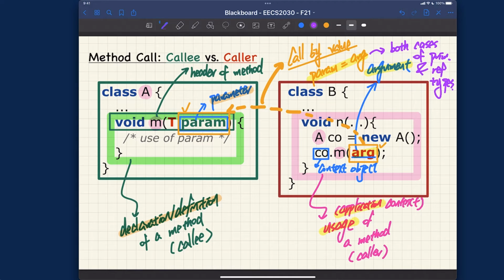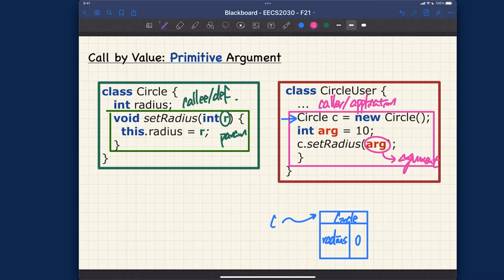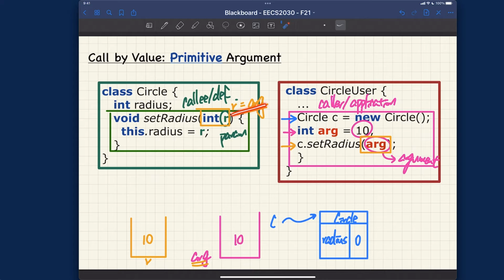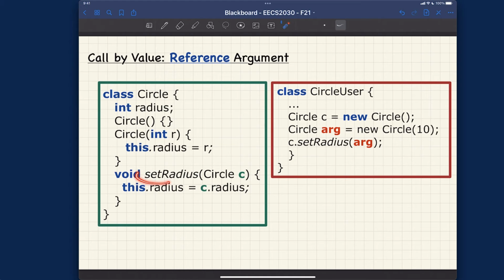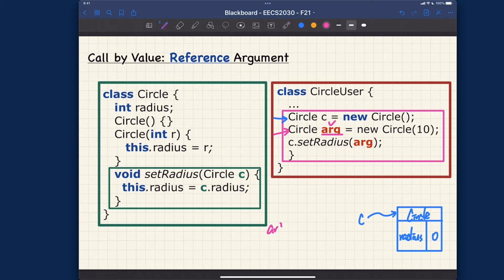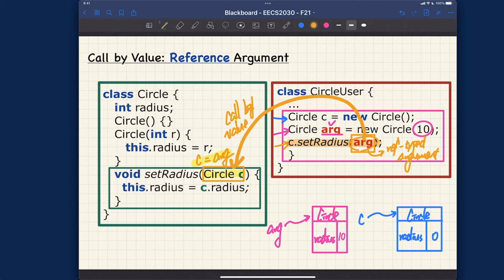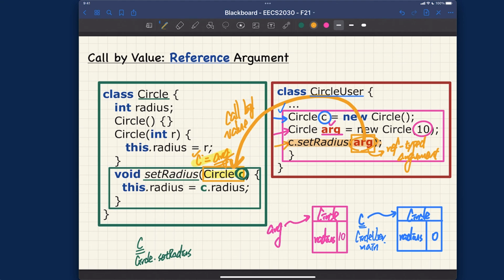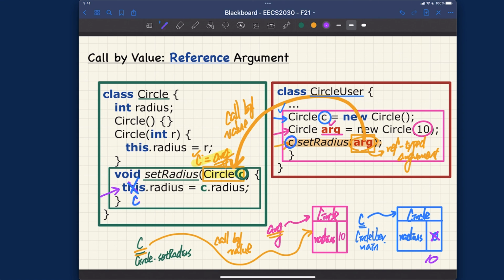[HD] EECS2030 F21 - Lecture 4 - Part A2 - setRadius(int r) vs. setRadius(Circle c)